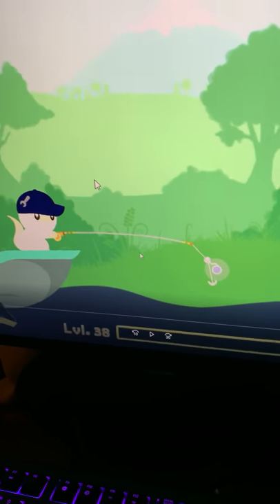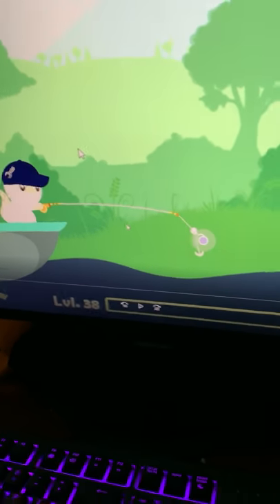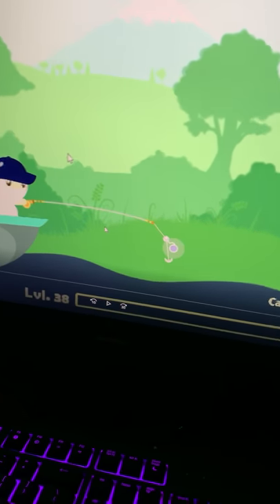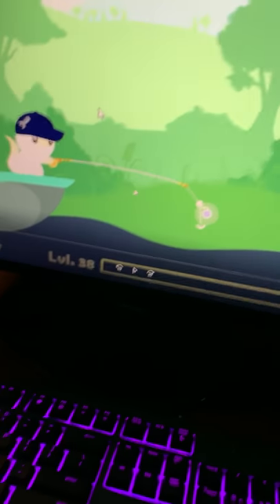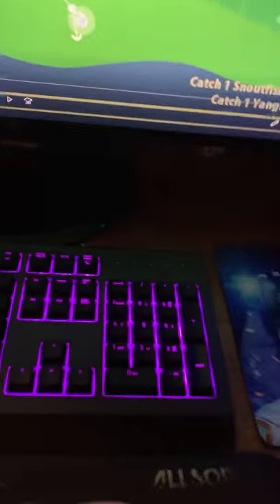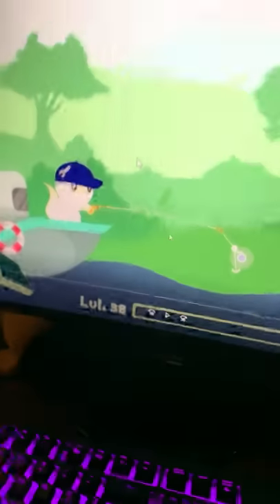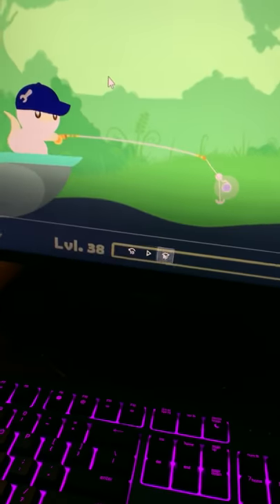How To Catch A Clownfish In Cat Goes Fishing